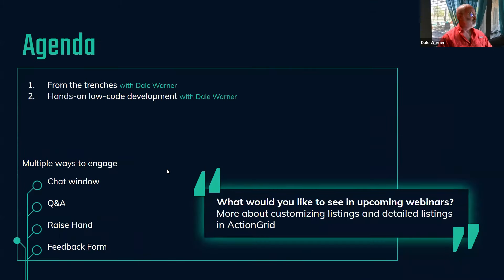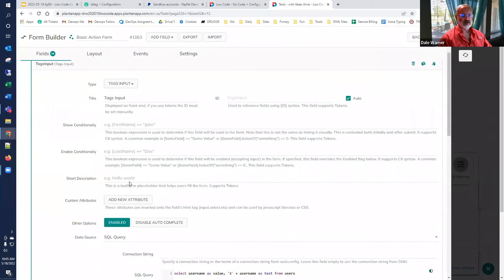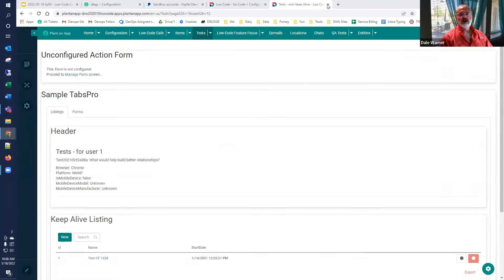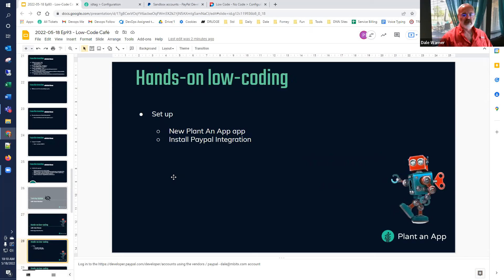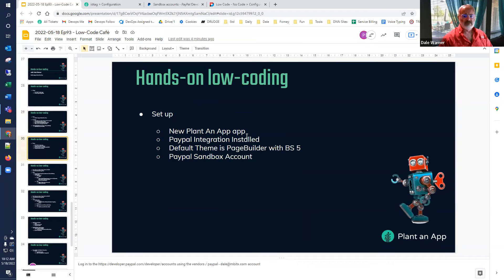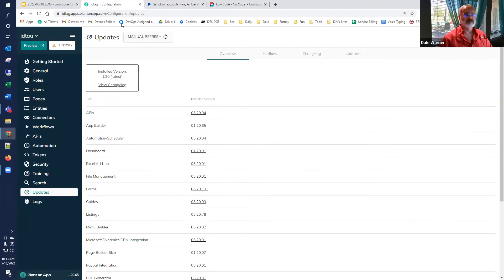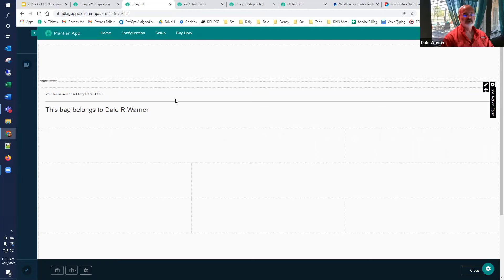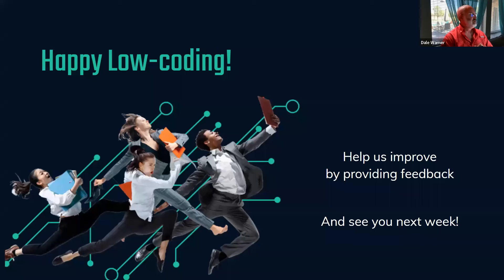Build An App in Under One Hour | The Low-Code Café #93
The Low-Code Cafe is our weekly community webinar & work session where we share ideas, updates, and even build working applications together, from the very simple to the very complex, with the help of the Plant an App Platform.

Learn more about the fastest way to build powerful web apps

Every webinar, we will be building apps together and have a great time. Besides specific topics and getting together with the community, we also have our regular segments to showcase the latest updates, tips & tricks.
- Product Roadmap Updates, with Bogdan Litescu, Head of Product Development

00:00  Welcome

01:50  From the Trenches w/ Dale
02:05  Hotfixes
03:39  C# and JS Syntax in Expressions on Admin Screens
06:52  No LCC next week. Next Episode: June 1st
07:08  Campfire
08:01  Episode Links

08:16  Low-Code Development w/Dale
08:16  Build An App in Under One Hour
08:26  The Setup - Install PayPal add-on
11:55  Create a “Setup” page for maintenance forms & listings
13:10  Build Entities
13:10 ___ Order Status
16:18 ___ Order
19:37 ___ Tags
15:28  Enter Statuses in Order Status Entity
22:35  Build Pages & Forms
24:48 ___ Order

50:16  Build Workflow & Automation

50:29 ___ Process Paid Order

55:36 ___ Tag display page

00:04  Summary and Closing Notes